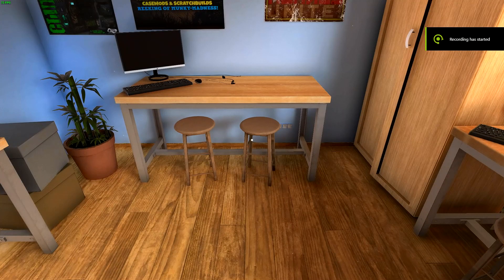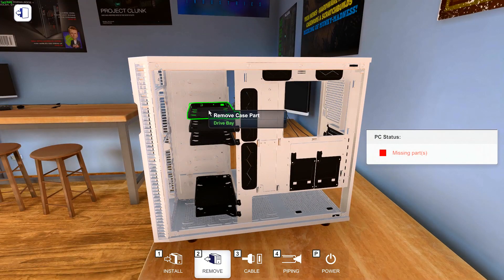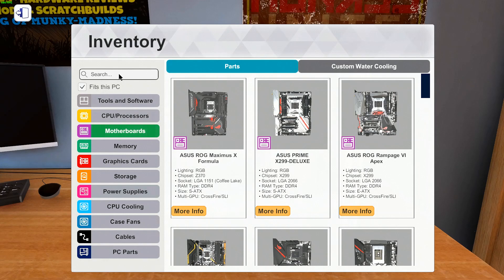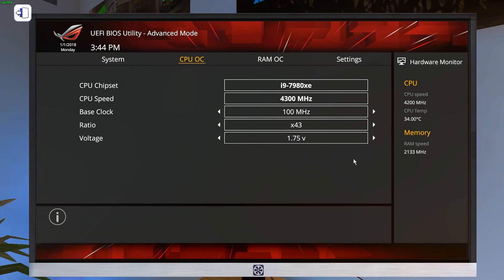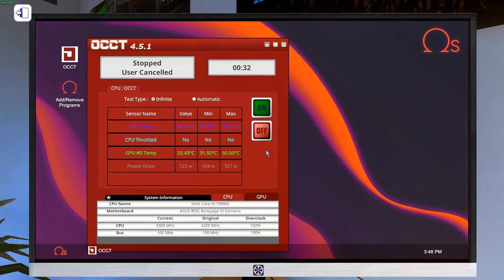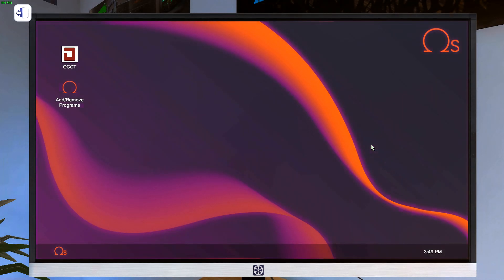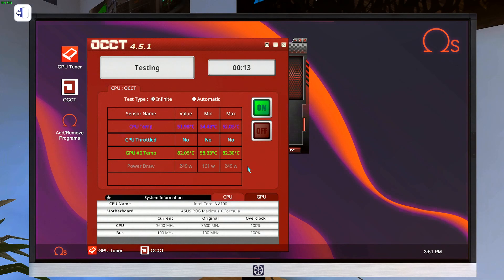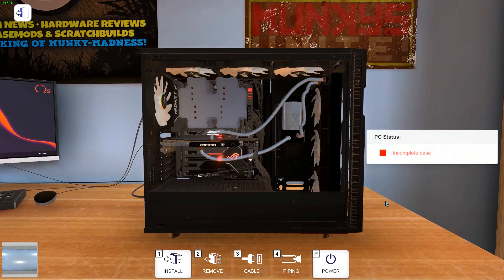Turbo's Guide to Binning and OC in PCBS - Part 1: Creating a Binning Database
Hi all!  This is part one of a four part series that I'm creating explaining how to get the best score possible on 3DMark in PC Building Simulator.  I go over the creation of a database that you can use as a reference so you can easily know whether or not the CPU or GPU you just installed is the best possible option since PCBS simulates the real world Silicon Lottery.

It's not exactly necessary for everyone to do this since I'm going to be sharing my own binning databases, but it's here for you if you'd like to know how to do it so you can create your own databases.

Also, I apologize that I say "umm" so much.